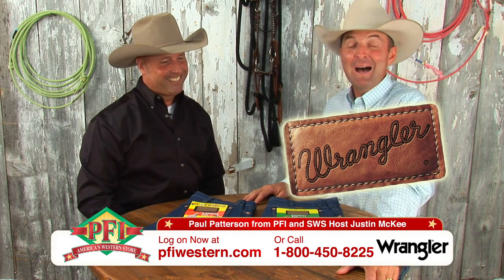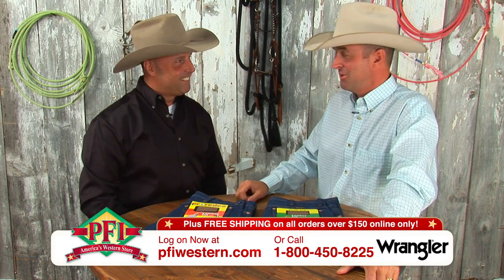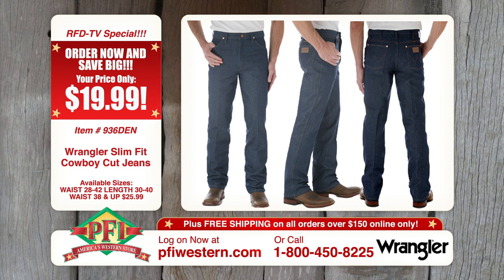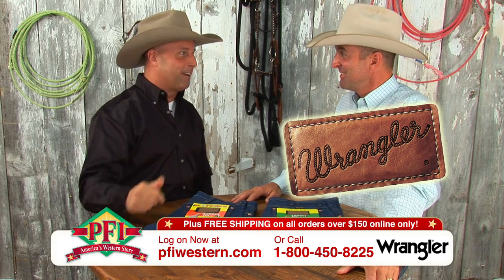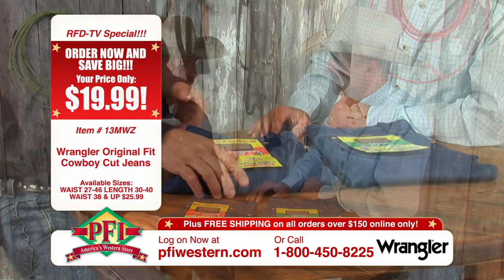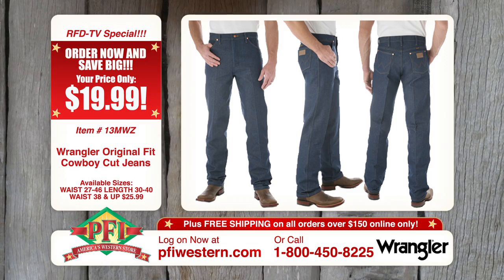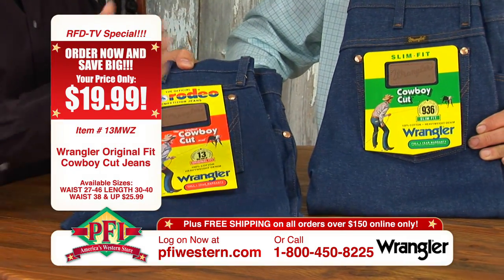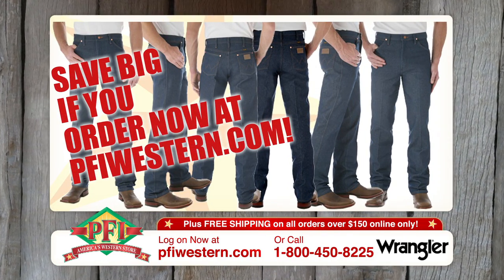Wrangler Cowboy Cut Jeans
A classic in the western world, the Wrangler Cowboy Cut Jeans have been in the saddle, putting up fence and worn to town for almost as long as there have been cowboys! We'll give you a peek at their history so that you'll see what has made these jeans a staple for cowboys everywhere!